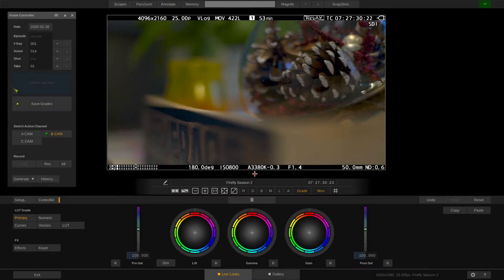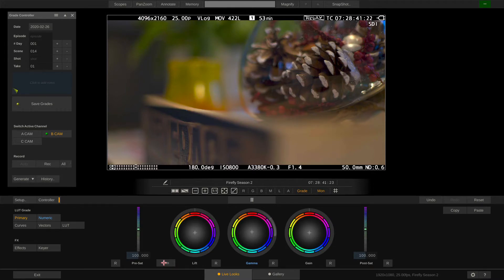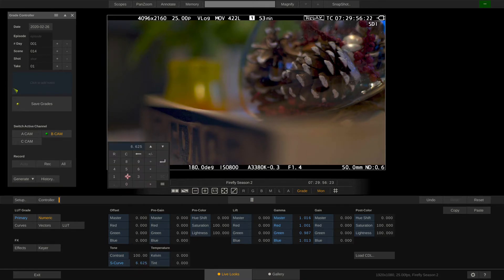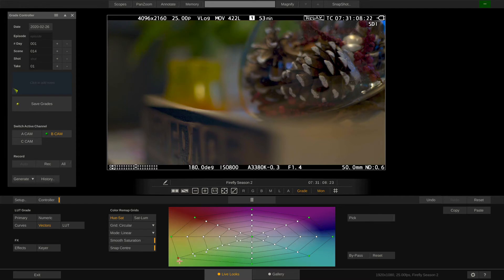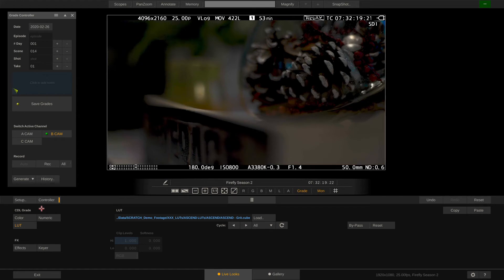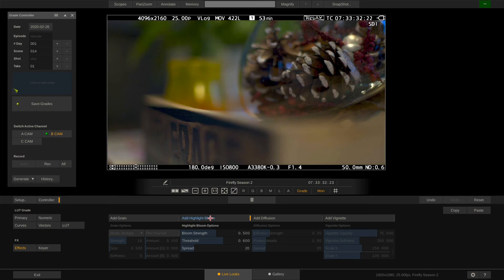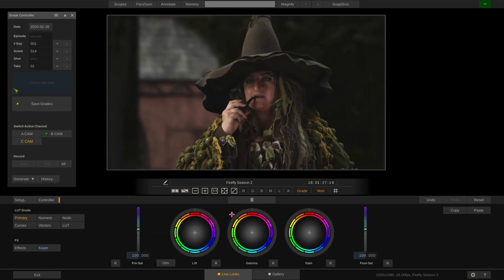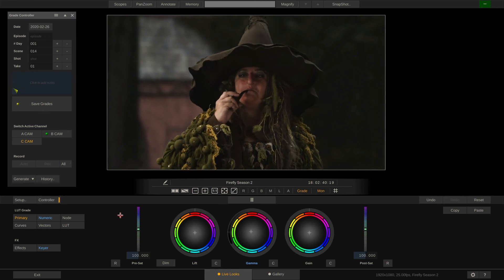Assimilate Live Looks / Live Assist - Grading Tools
This video shows the professional grading tools for LUT-based and CDL-based live grading, including Hue vs. Sat Curves, LUT-Cycler, Texture Effects and Greenscreen Keyer.